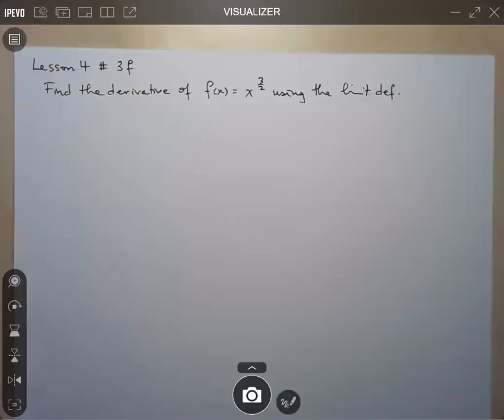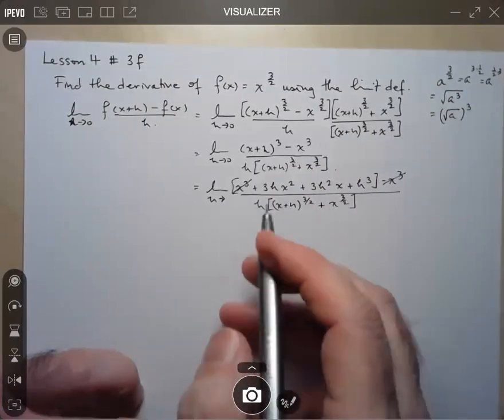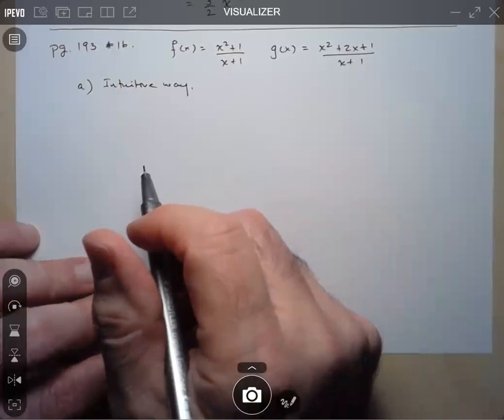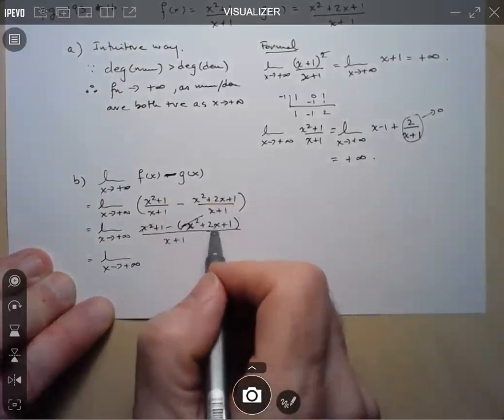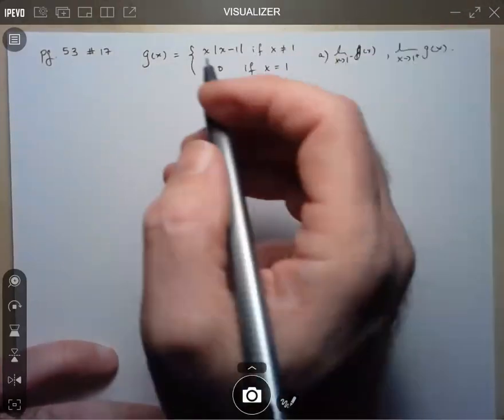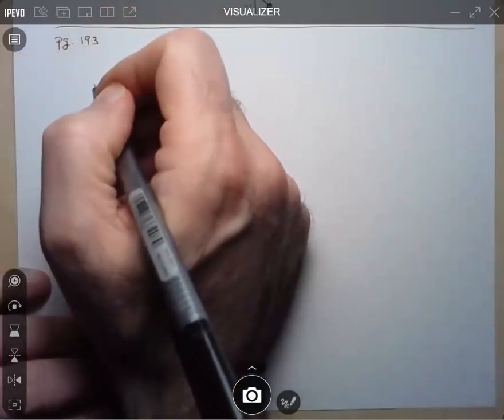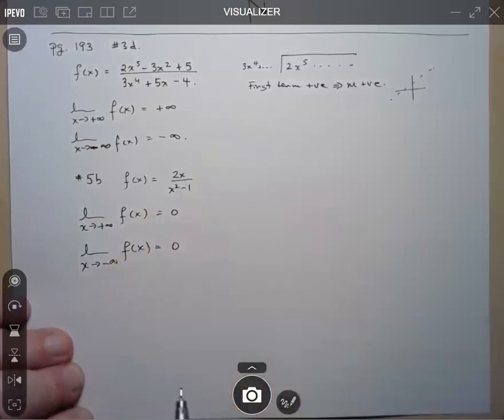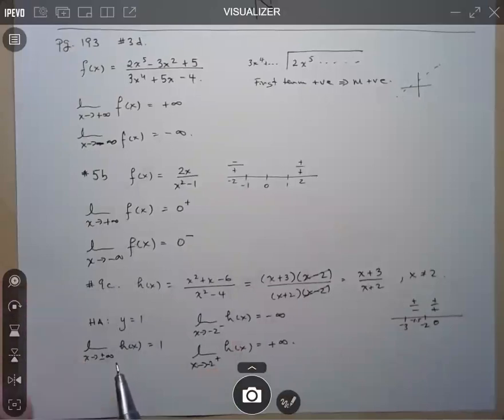MCV4U Tutorial Feb 12, 2023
0:00     U1 L4 # 3 f
9:30     pg 193 # 16
21:40   pg 53 # 17
30:10   pg 193 # 3 d
34:30   pg 193 # 5 b
37:40   pg 194 # 9 c